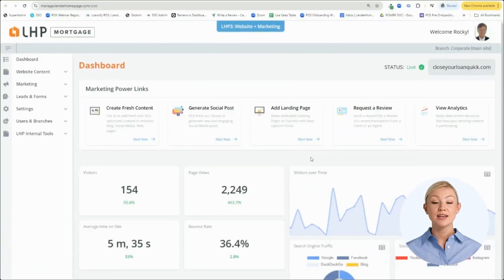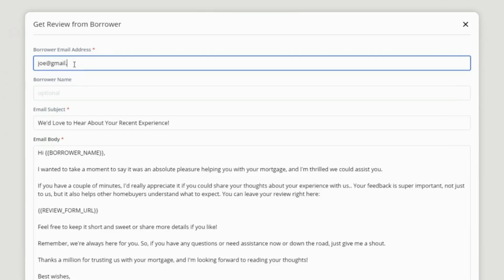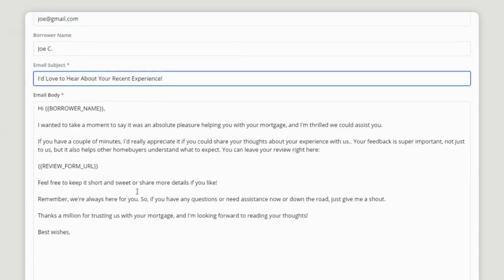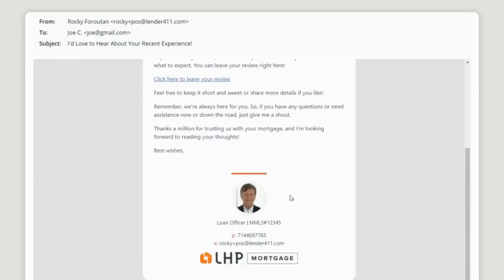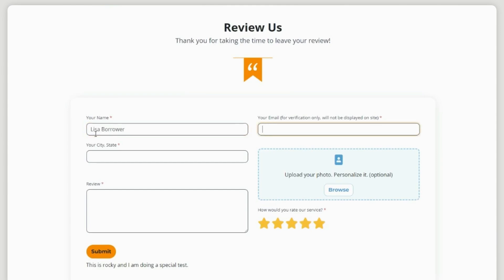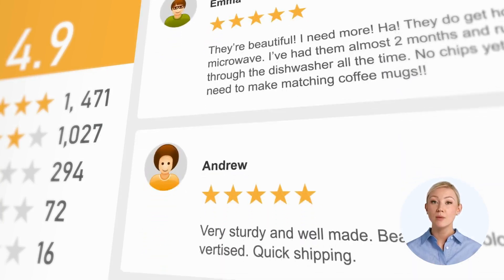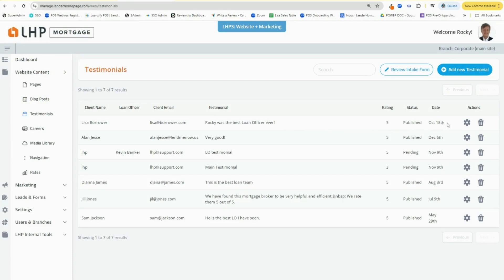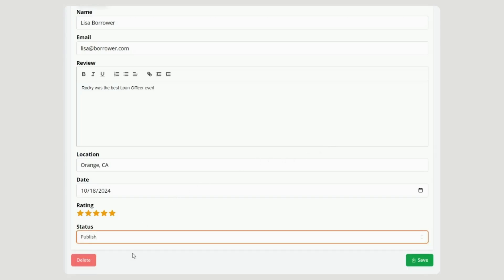How to Use the Testimonial Feature on Your LHP3 Website - LenderHomePage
Discover how to showcase client testimonials on your LHP3 website. Learn how this feature boosts credibility, builds trust, and enhances your online presence.

About LenderHomePage:
LHP is a leading provider of AI-powered digital marketing solutions for the mortgage industry. Their innovative platform features an AI-driven website builder, empowering mortgage professionals to create a powerful online presence, leverage social media for increased visibility, and build a robust realtor referral network. By enhancing the borrower's journey and maximizing profitable lead generation, LenderHomePage is revolutionizing the digital landscape for mortgage professionals.

*Ready to elevate your business? Discover the tools that will transform your marketing strategy today!